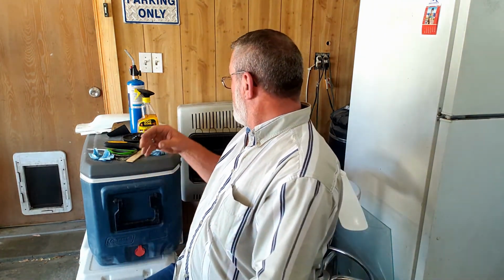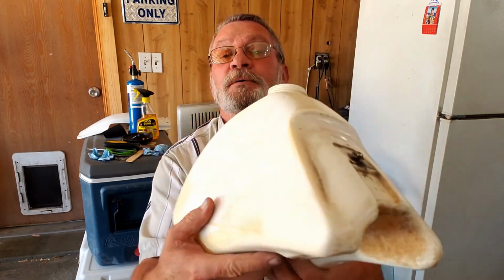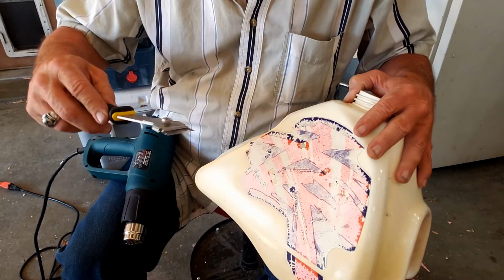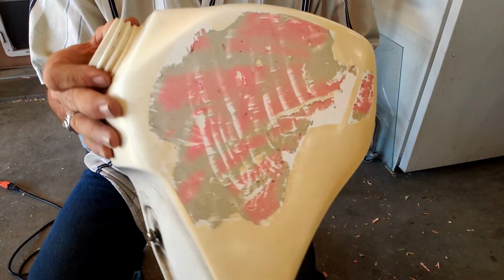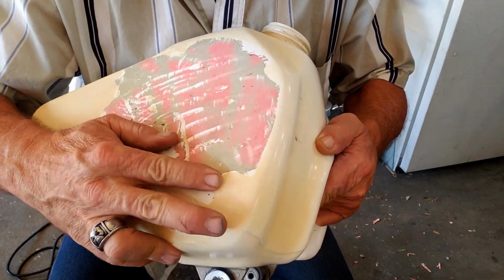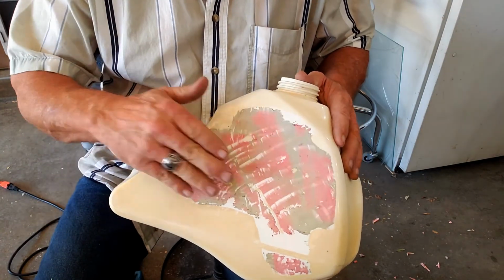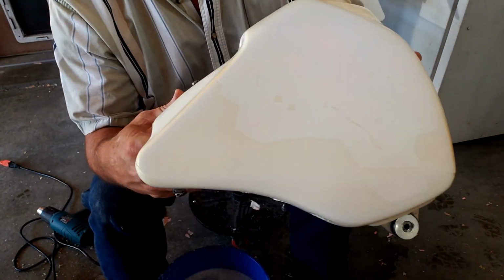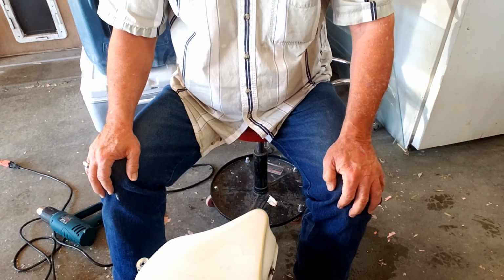Dirt bike plastic restoration and new graphics..